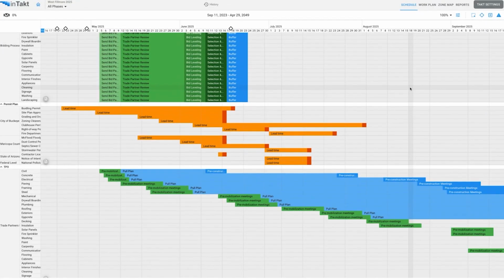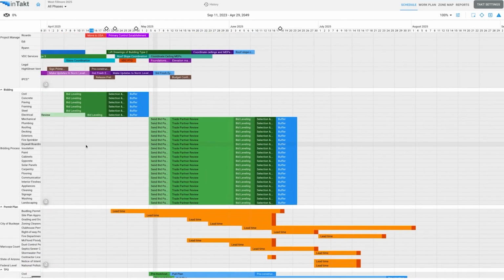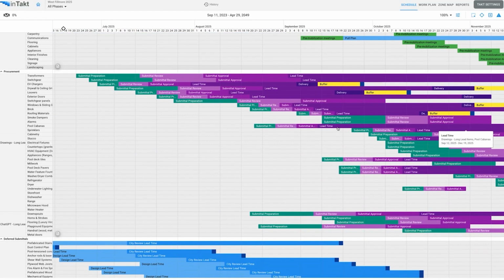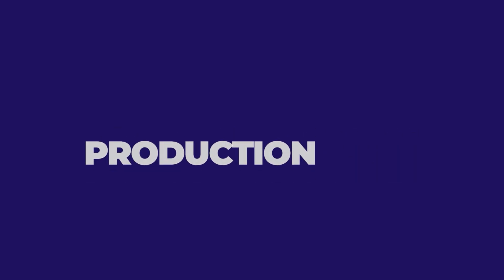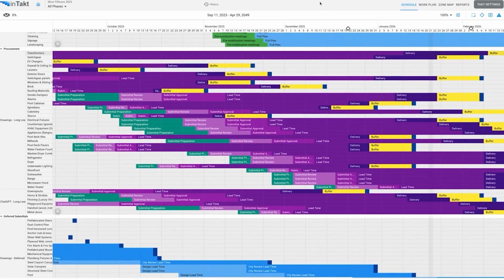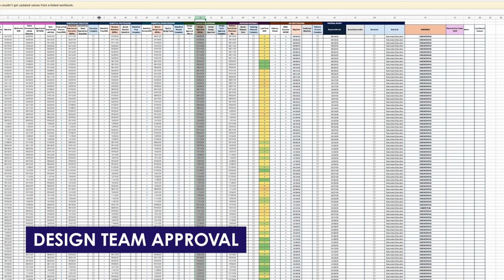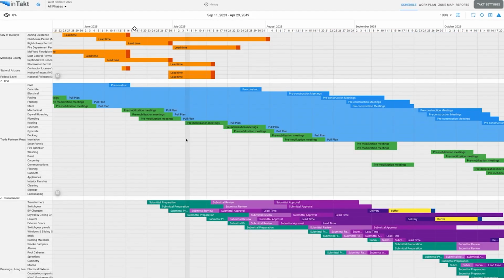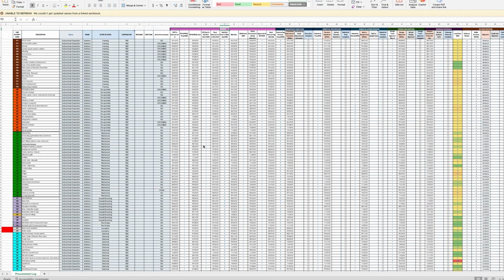Create a Production Plan on inTakt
Learn the true purpose of production planning and how to align procurement with your schedule for maximum efficiency.